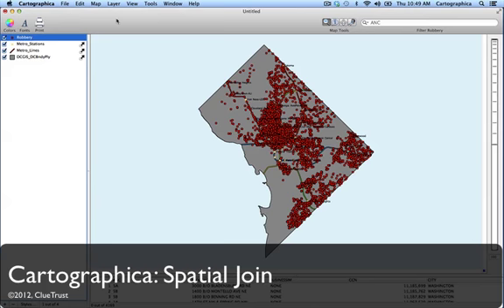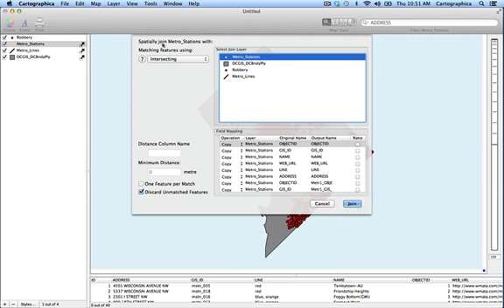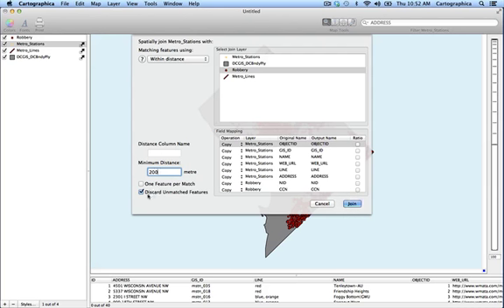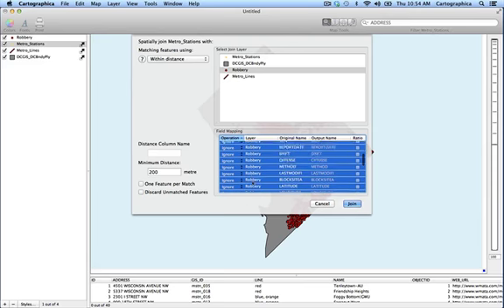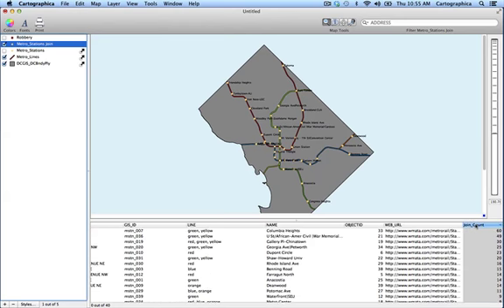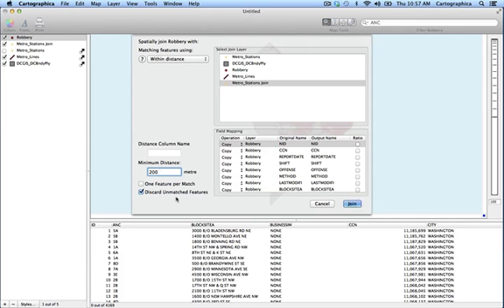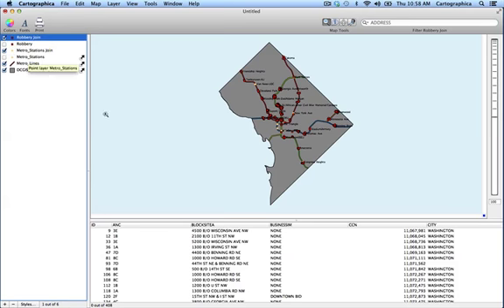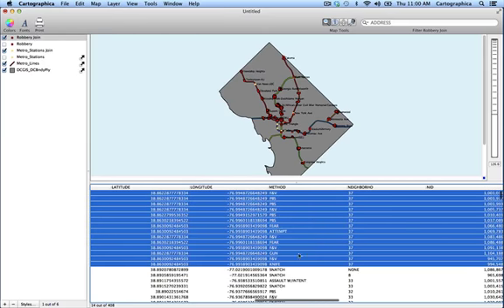Spatial Join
Learn how to use Cartographica's spatial join functions to explore existing data and create new data between different layers.